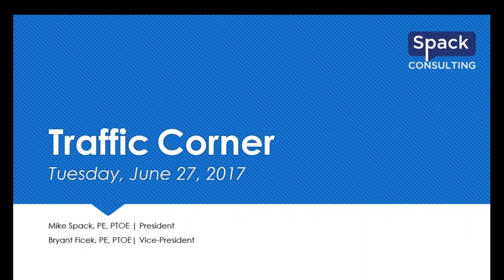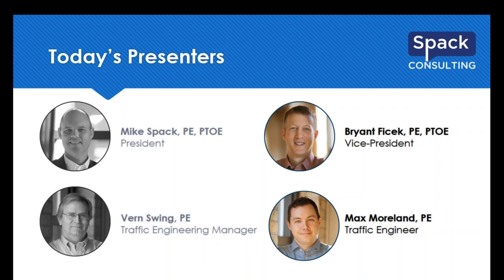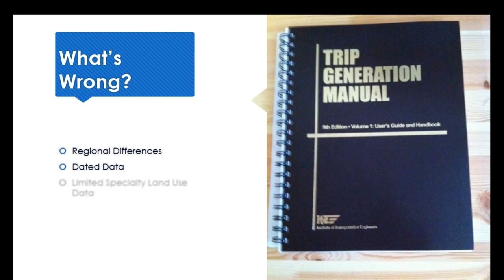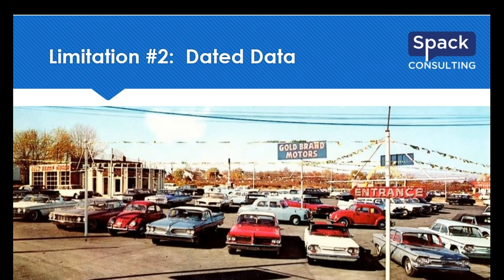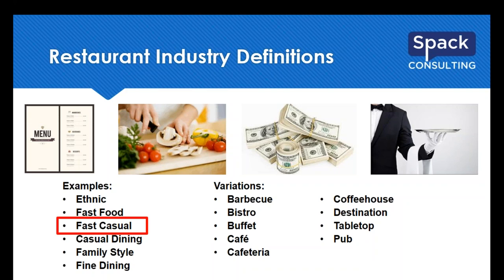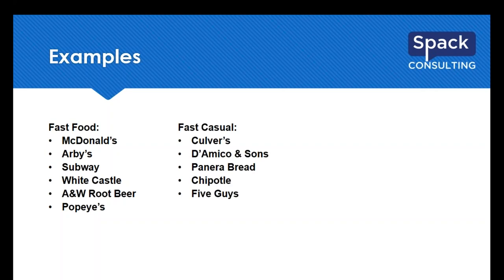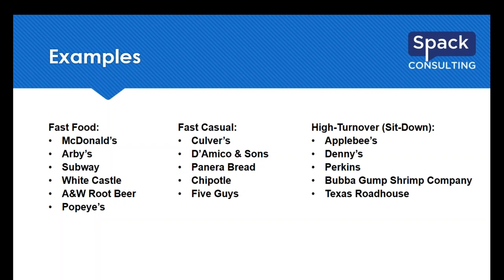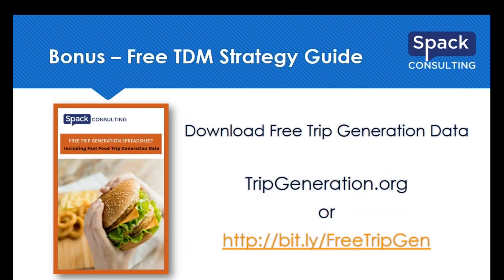Traffic Corner Webinar | Trip Generation: Fast Casual vs Fast Food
The current Trip Generation Manual, 9th Edition, groups restaurants into three categories: quality restaurants, high-turnover (sit-down) restaurants, and fast food restaurants. The food industry has been actively promoting another category between the high-turnover and fast food, generally referred to as ‘fast casual’ restaurants. Falling into this so-called group would be places like Chipotle, Five Guys, and Panera Bread. All represent themselves as separate from fast food, but without a true sit-down experience. In terms of traffic and the trip generation, are they different? In this webinar, we will discuss:

· The current ITE restaurant definitions
· The characteristics of a fast casual restaurant
· The trip generation of fast casual versus other restaurants to determine what, if any, difference does exist